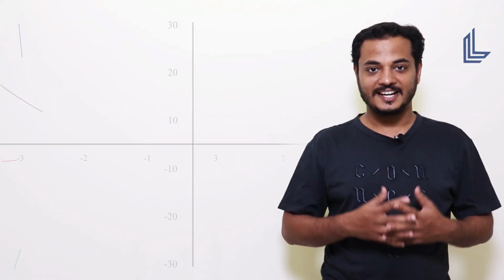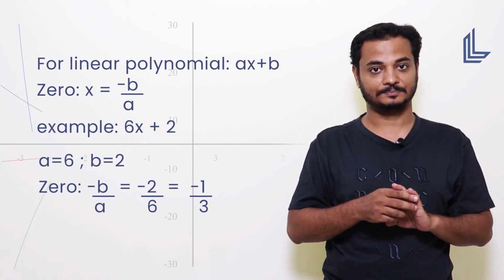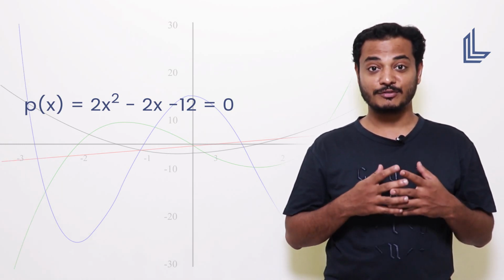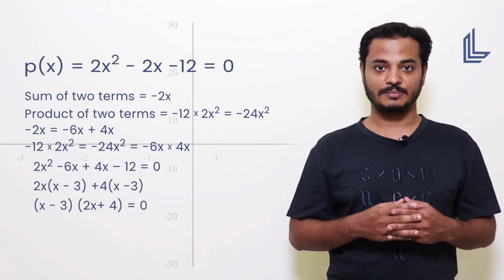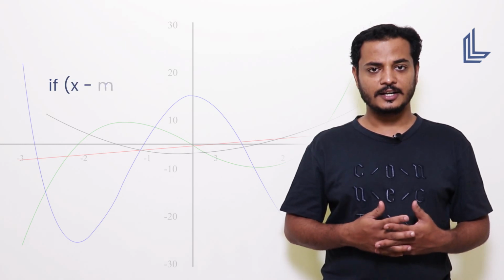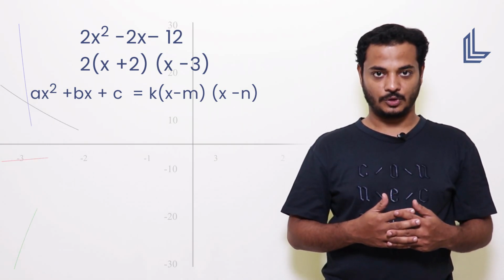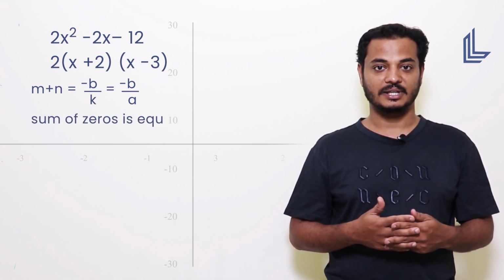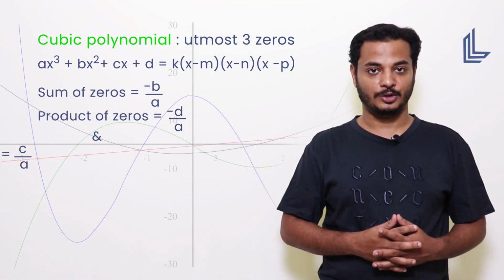Class 10 | Mathematics Chapter Polynomials - Relationship and Coefficients of Zeros | CBSE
In this video Series by Learnest, we will be learning about Chapter 2 - Polynomials for Class 10 (Class X) CBSE Students. This video covers the relationship and coefficients of Zeros. We will learn about finding zeroes of linear, quadratic & cubic polynomials using coefficients. .

We will be understanding the following:
1. Zeroes of Linear Polynomials using coefficients
2. Zeroes of Quadratic Polynomials using coefficients
3. Zeroes of Cubic Polynomials using coefficients
4. Factorisation of polynomials
5. Relation of coefficients of polynomials

- Team Learnest